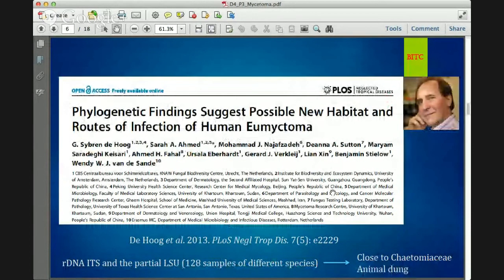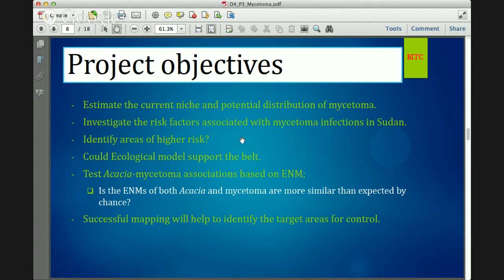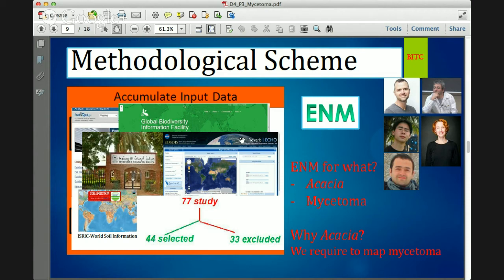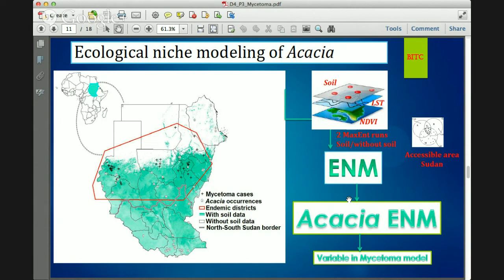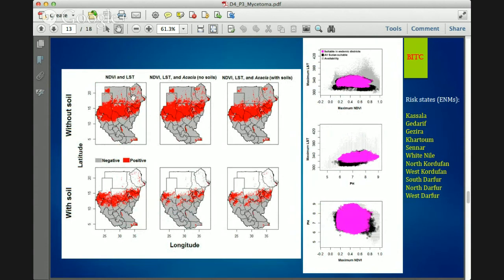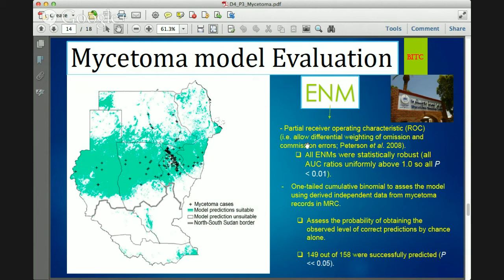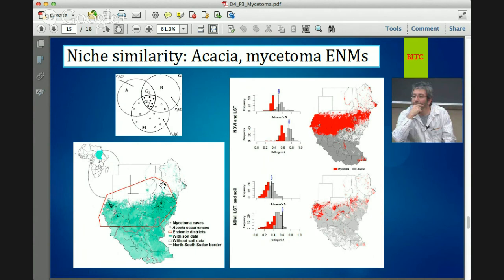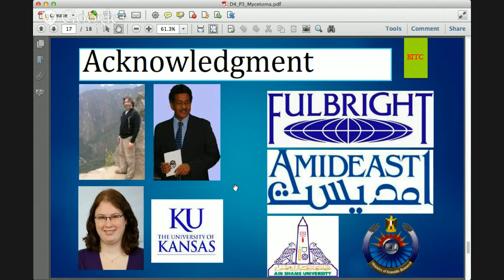BITC/PHA_17 - Ex. Mycetoma across Sudan